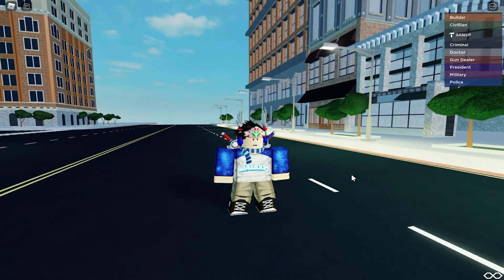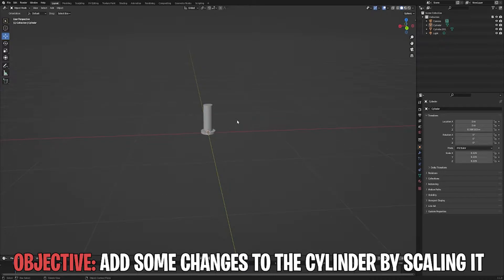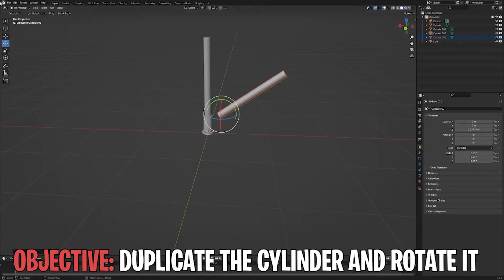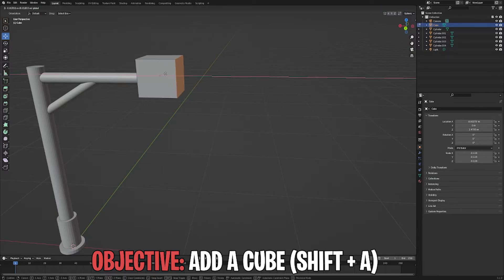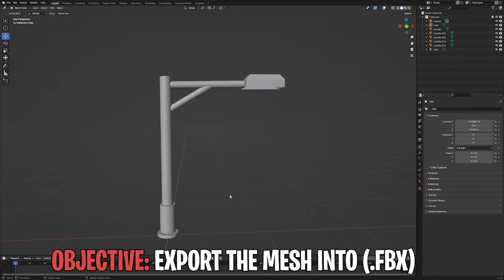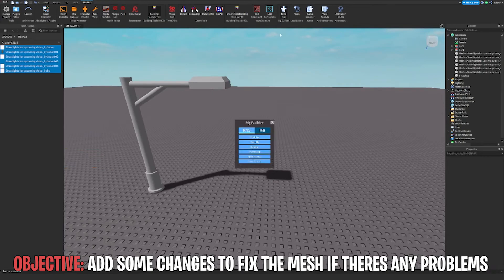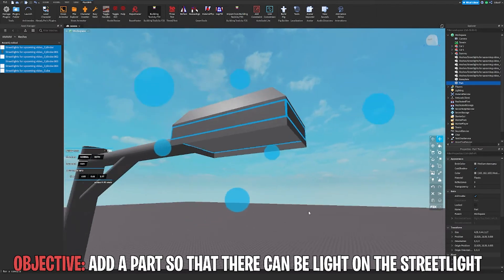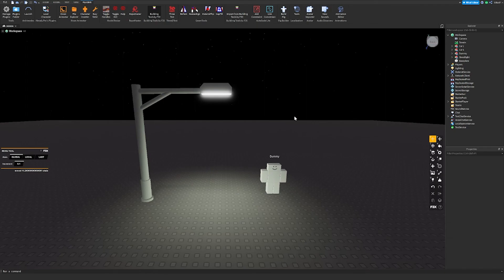ROBLOX Studio - HOW TO MAKE STREETLIGHTS IN ROBLOX STUDIO FROM BLENDER 2022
➳ Title: ROBLOX Studio - HOW TO MAKE STREETLIGHTS IN ROBLOX STUDIO FROM BLENDER 2022

➳ Timestamps:
0:00 Introduction
0:43 Working on the Streetlight in Blender
11:28 ROBLOX Studio